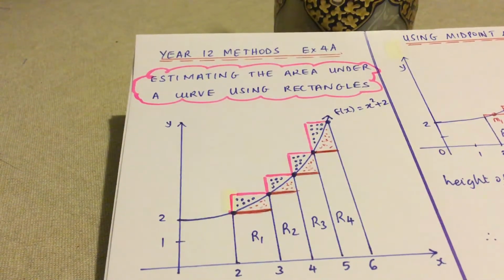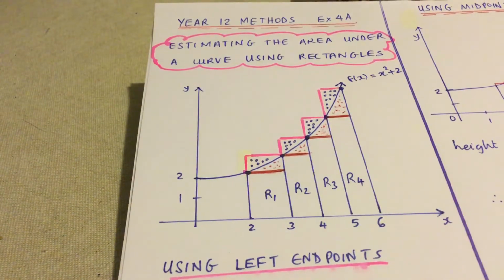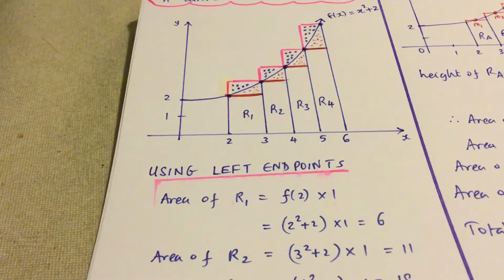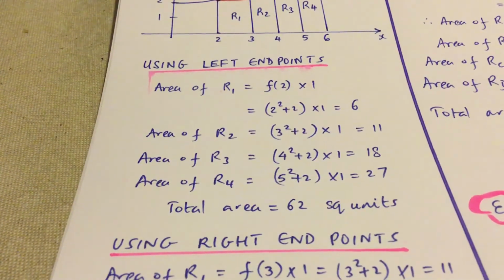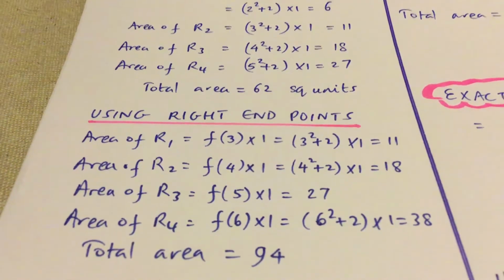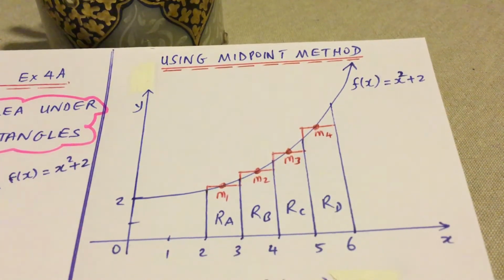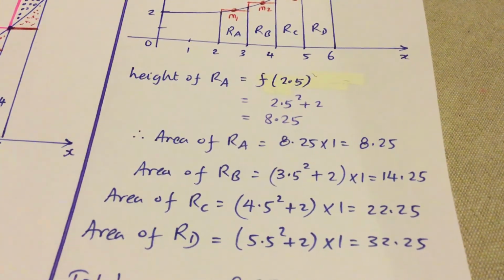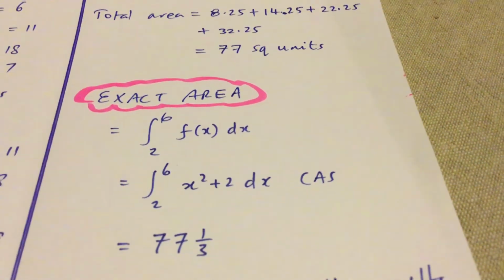Year 12 Methods - Estimating area under a curve using rectangles